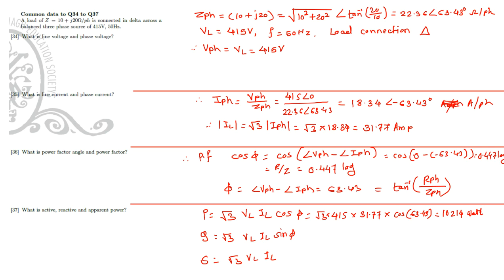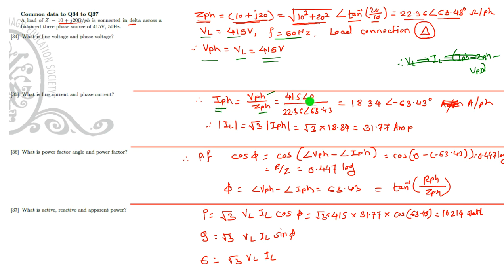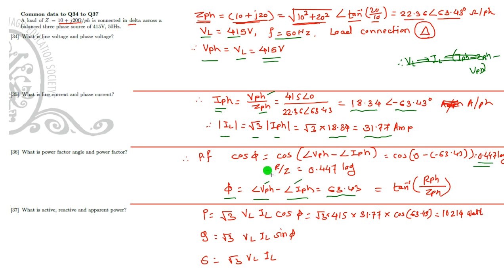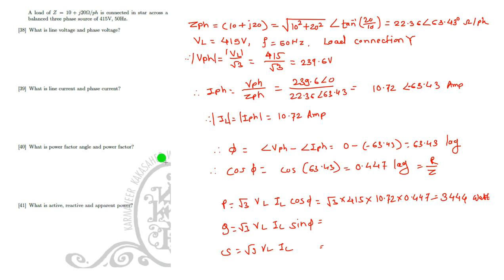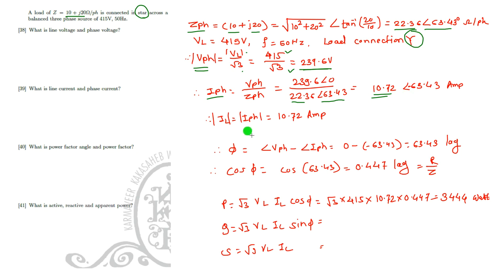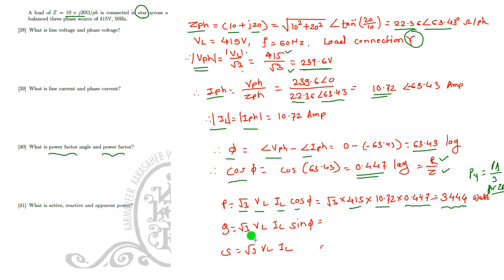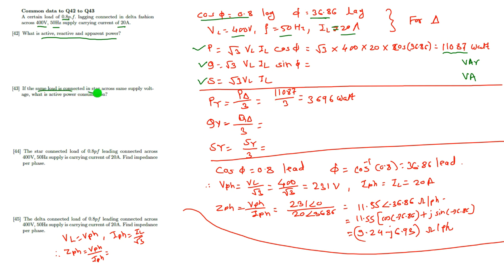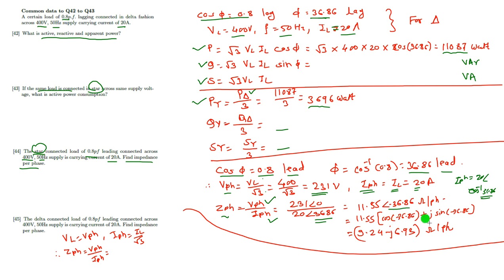Short Q and A on polyphase AC circuit Part 02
Preparation of
State board JE, AE Exam, IES, GATE exam, HPCL, BPCL and other PSU exams